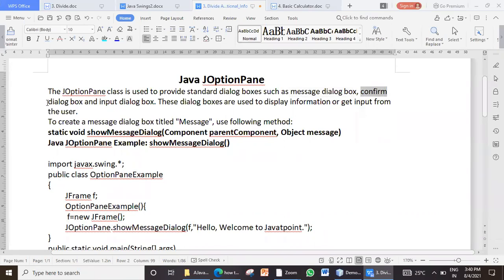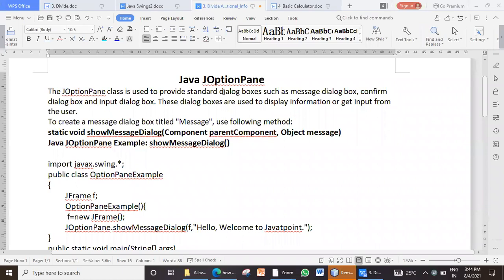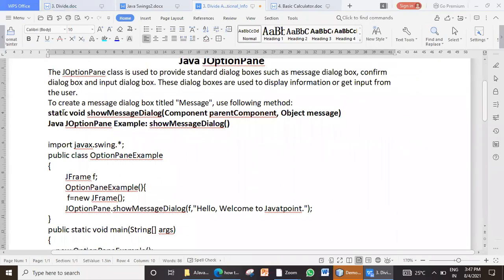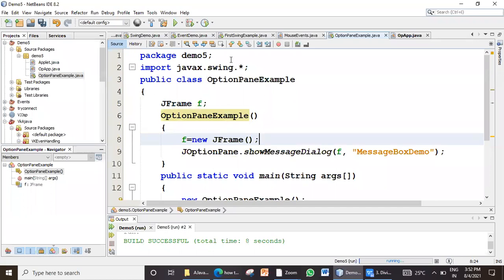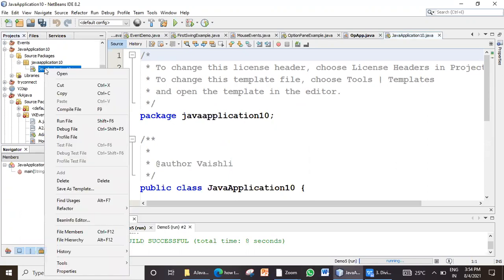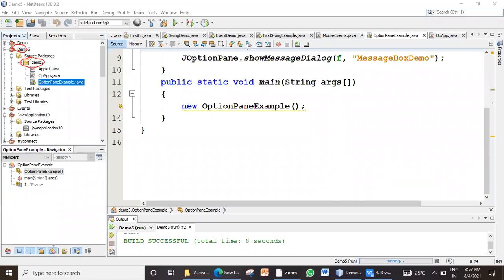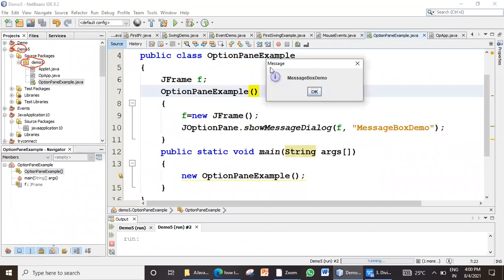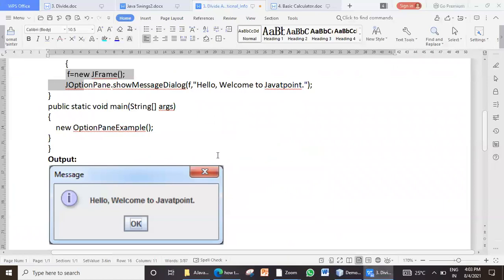21 AJava Prerequisite for 3rd Journal Program